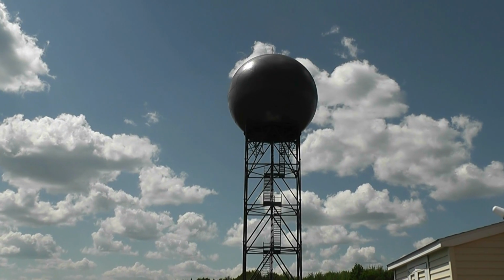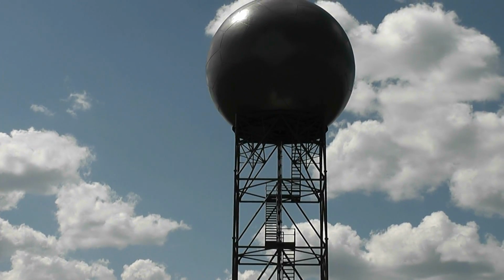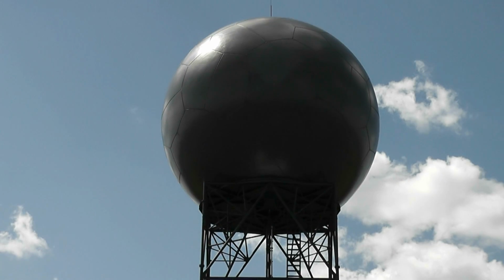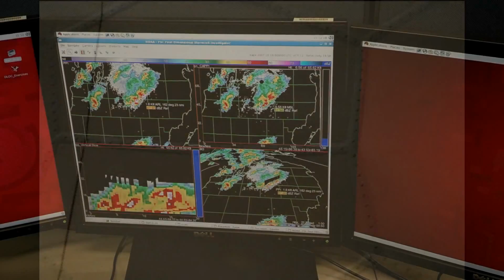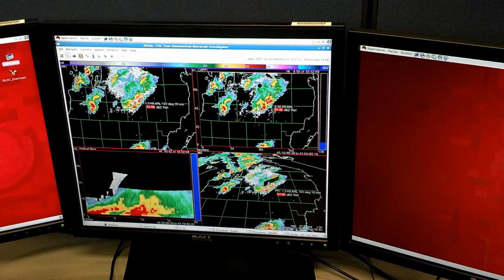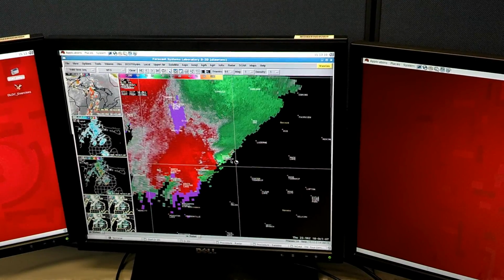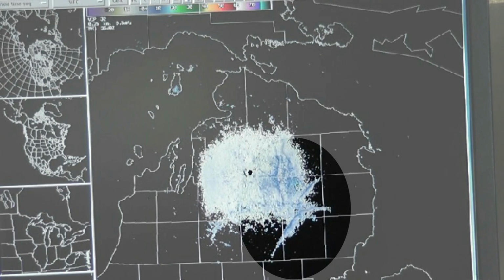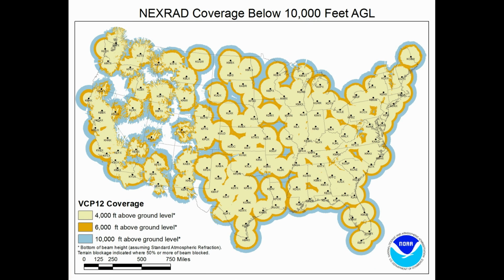NWS Gaylord Office Tour - The Doppler Radar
A look one of the most prominent pieces of equipment at our station...what lies behind the giant soccer ball?
Gaylord, MI